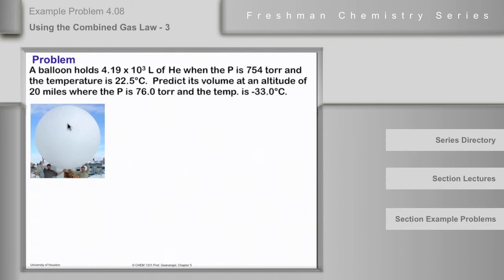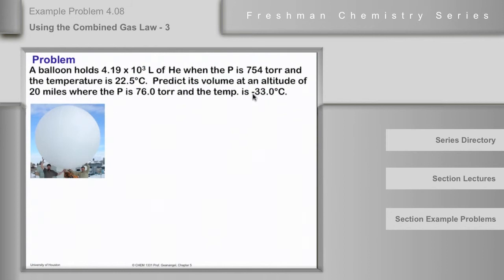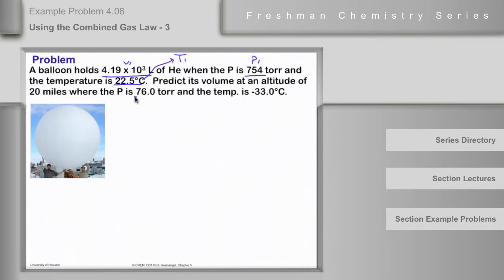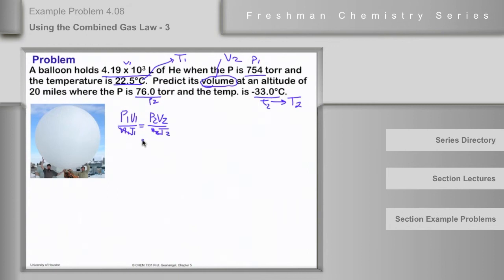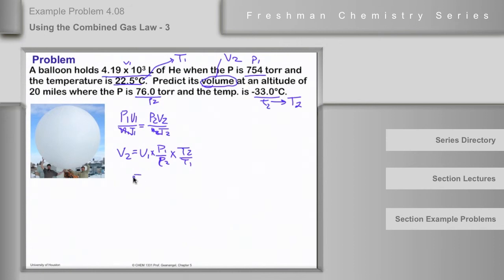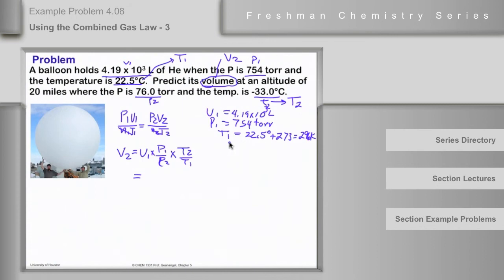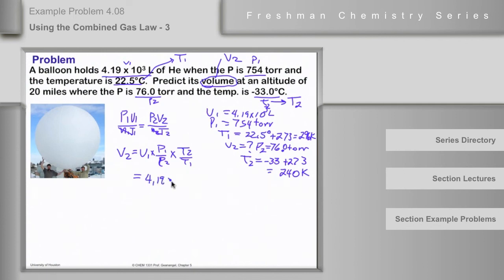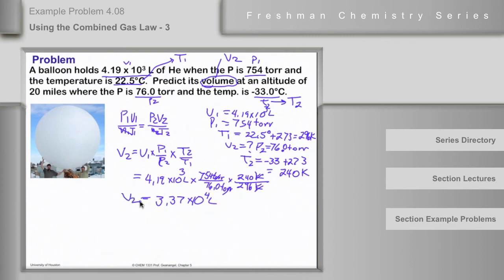Chemistry Help Workshop 4.08: Using the Combined Gas Law - Example 3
In this Chemistry Help Workshop video, Professor Geanangel demonstrates a Combined Gas Law example problem.